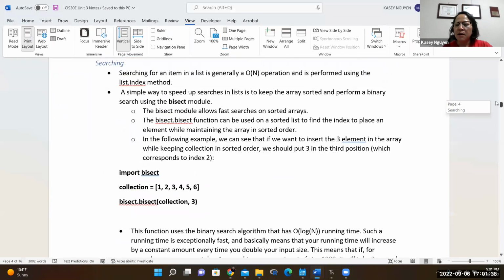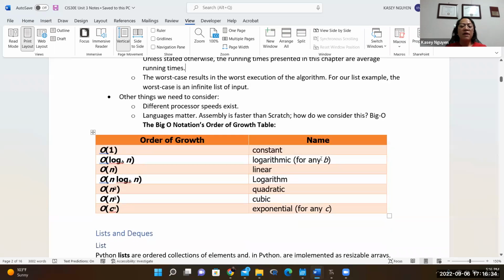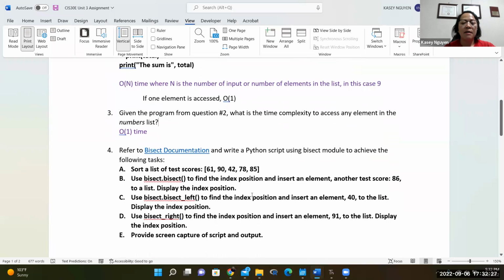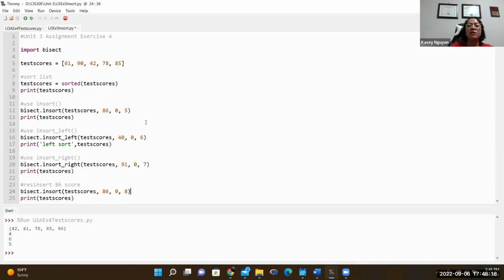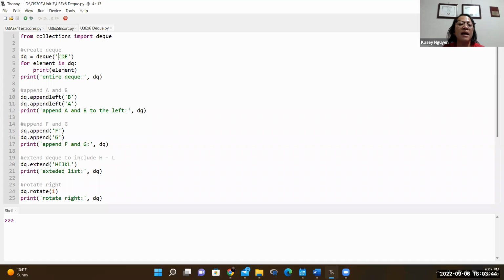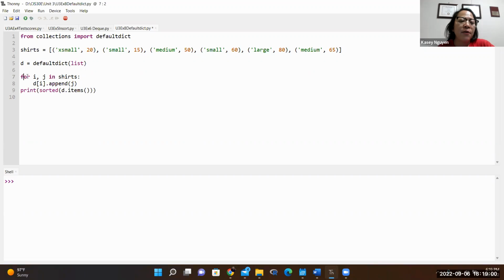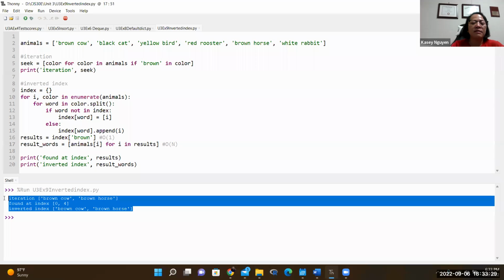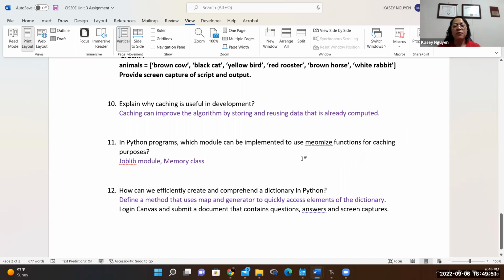CIS30E Unit 3 Lecture: Python Optimization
Implement algorithm with data structures using collections module for for search, append and remove data. Explain memoization in Python and importance of cache in optimization.